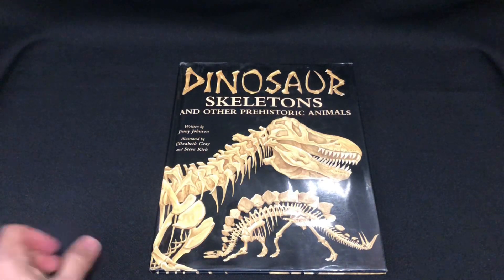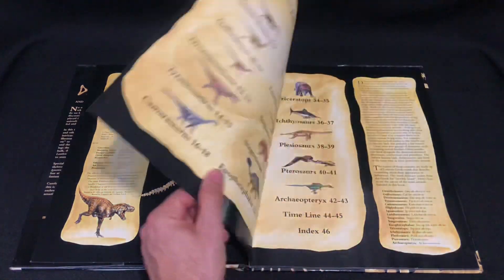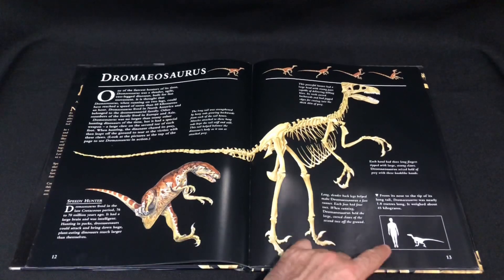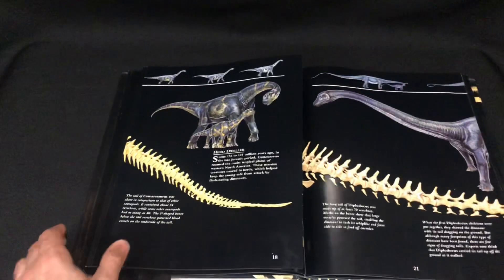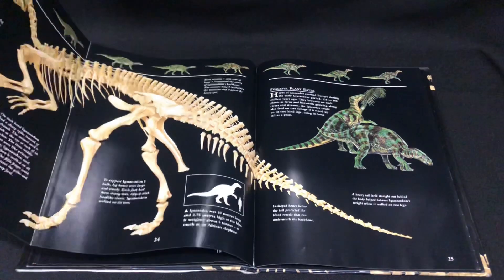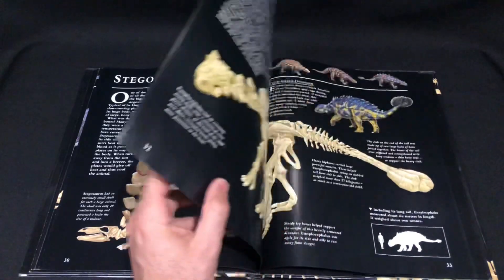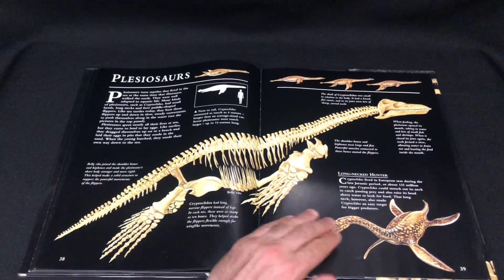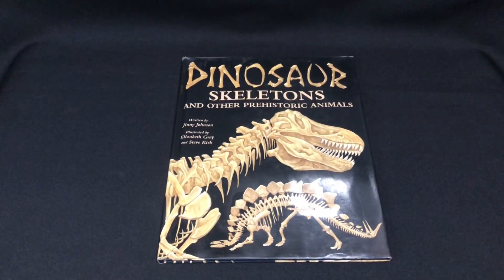Dinosaur Skeletons And Other Prehistoric Animals.